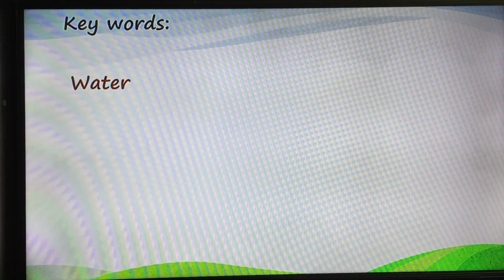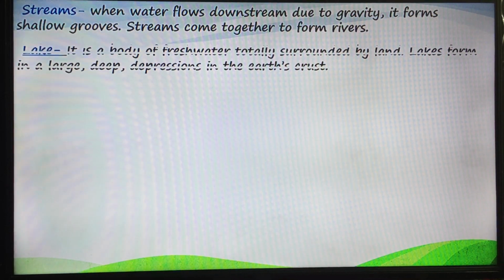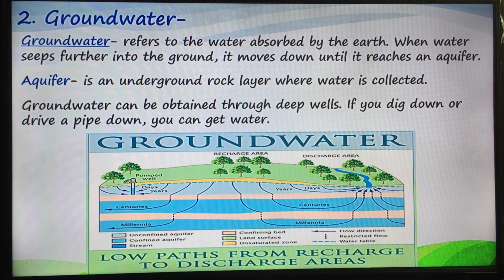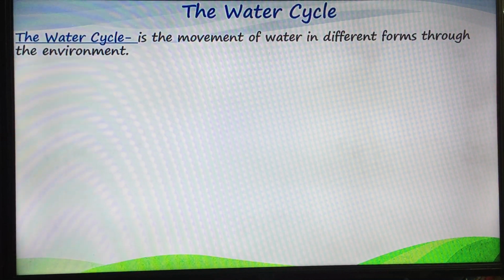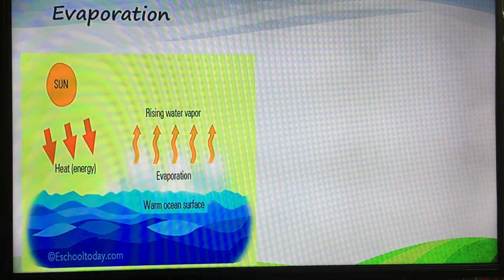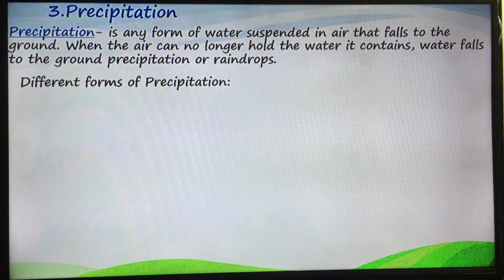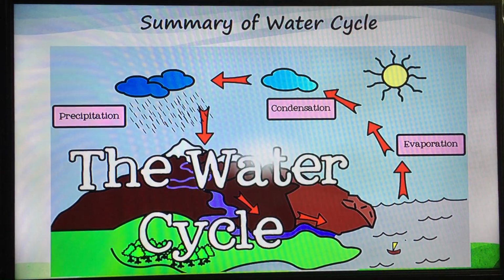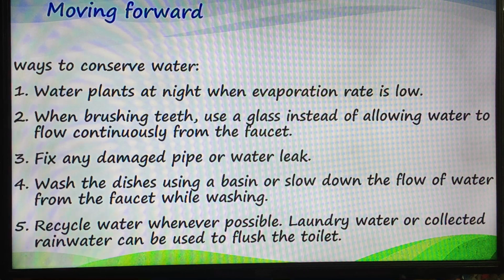video vlog final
my science 4 lessons vlog